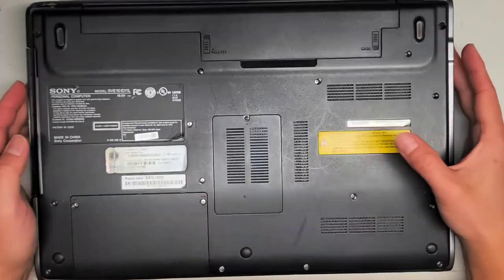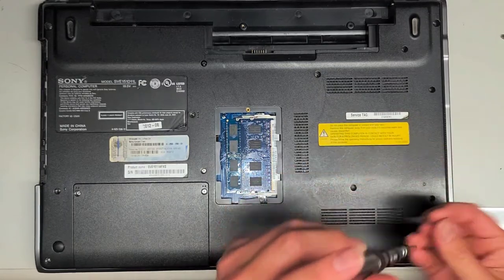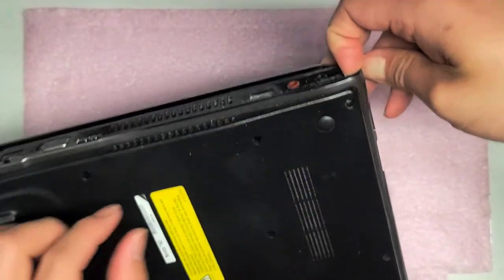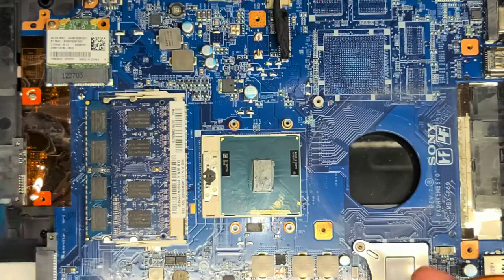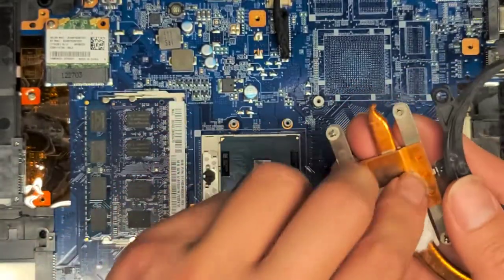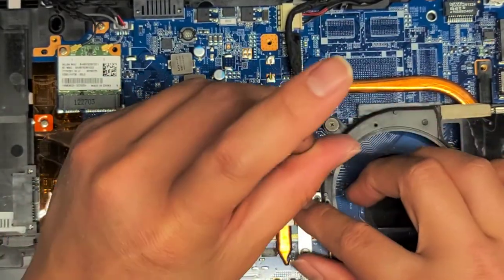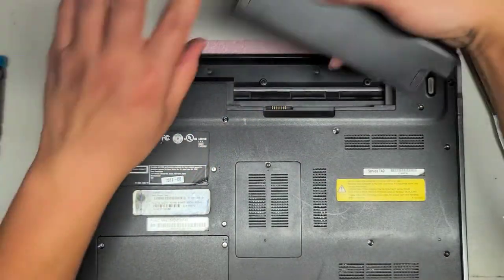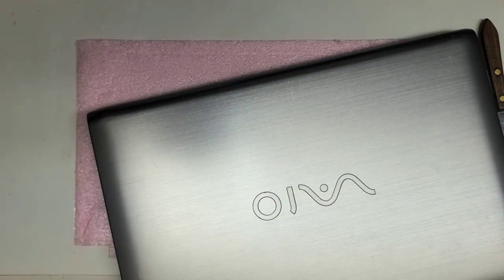Sony VAIO E Series SVE151D11L Disassembly RAM SSD Hard Drive Upgrade Fan Paste Repair Replacement